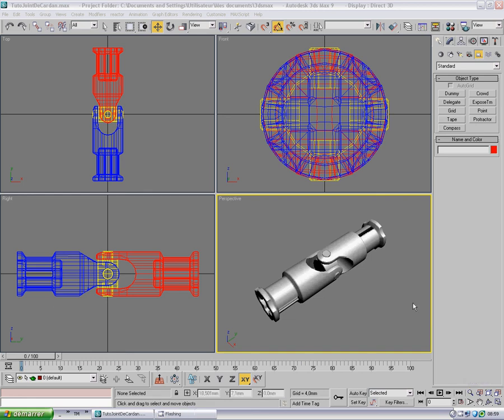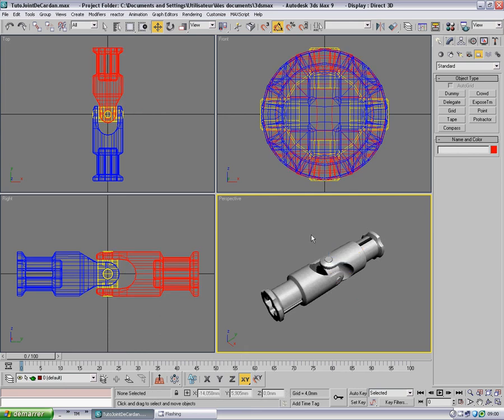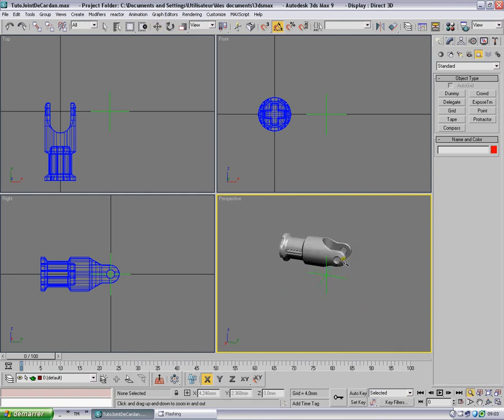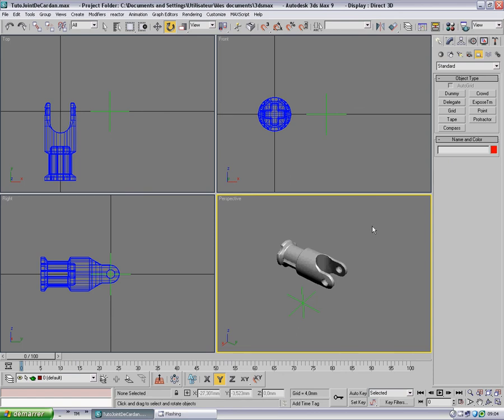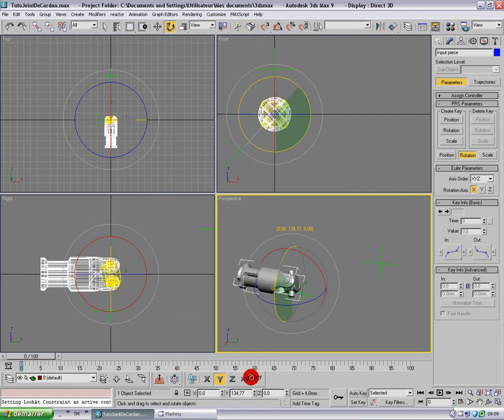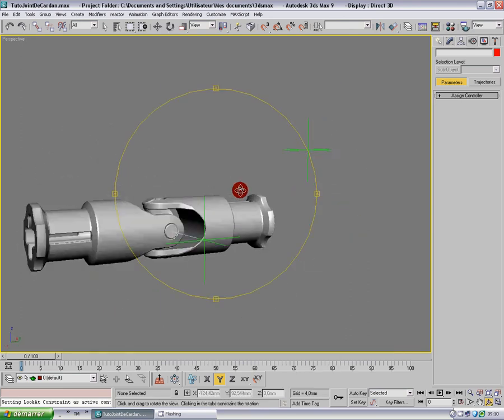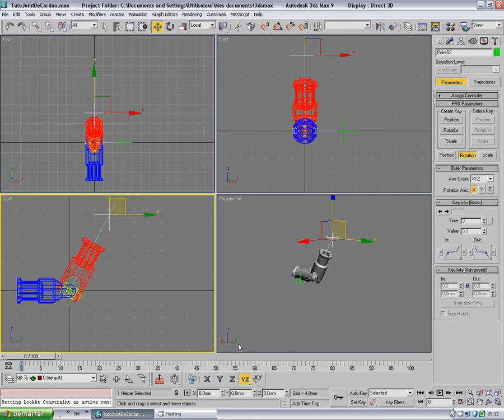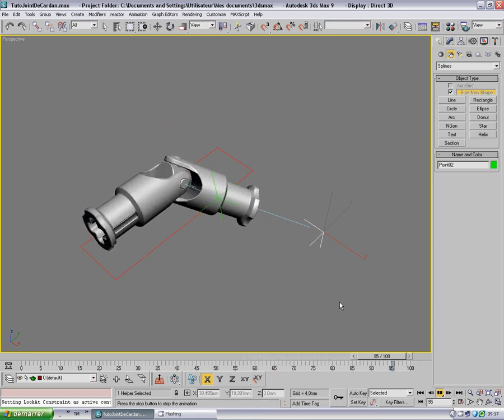Tutorial - Rigging of a Universal Joint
Tutorial covering the rig of a Universal Joint.

For any information, please post a comment ; i'll try to answer you as fast i can ;-).